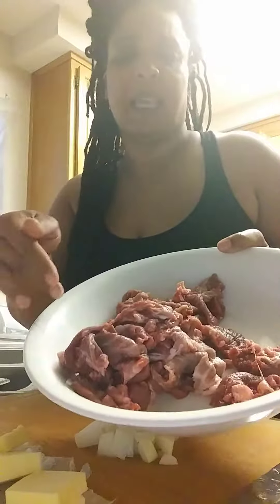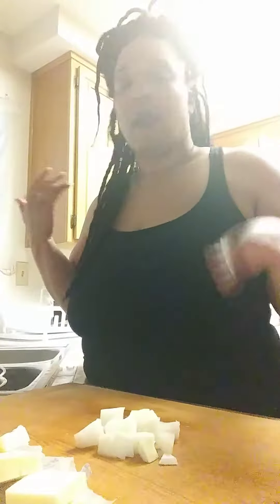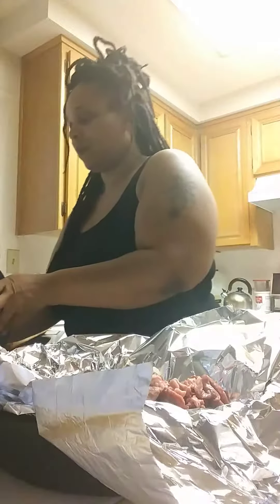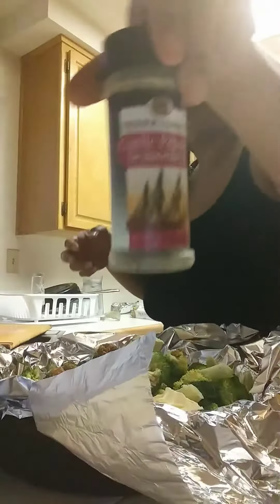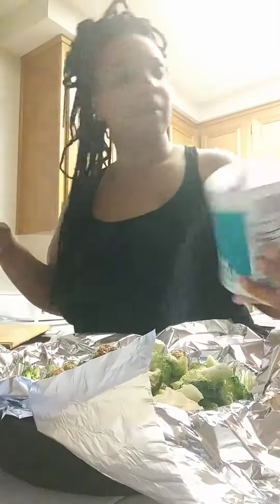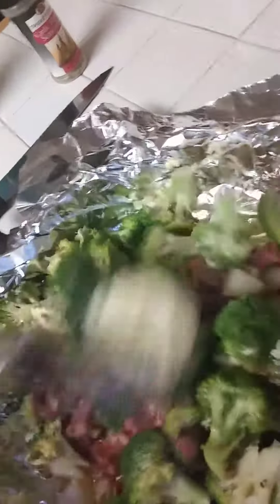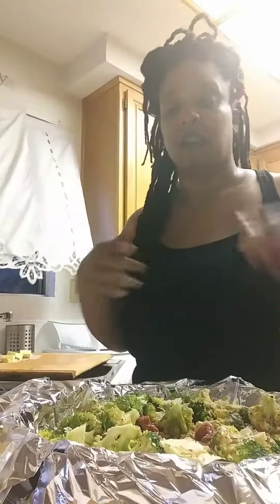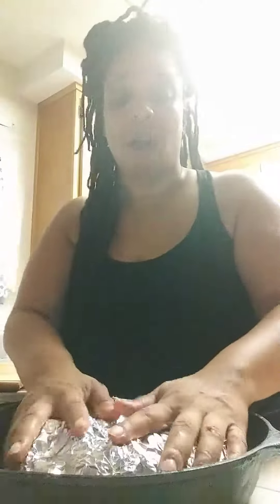Quick Meal 30-35 min Tops!!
Tonight I did the basic of the basics. Its a really quick foil meal, it only takes about 30-35 minutes to cook.

Ingredients:
Chuck think cut steak
Brocolli crowns
Minced garlic
Garlic pepper
Oninons
Salt
Butter
Italian dressing
Note:
You can steam some rice or whatever else you'd like on the side for a starch.

Thank you again for watching guys. I know it was a short video but I haven't been feeling well, and wanted to post something for you guys.